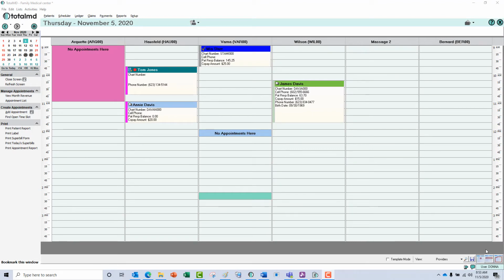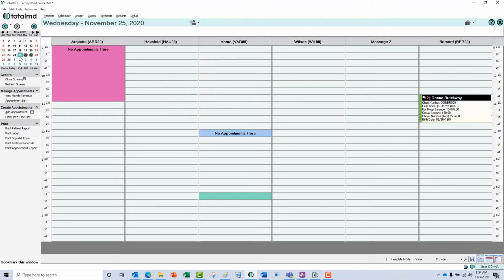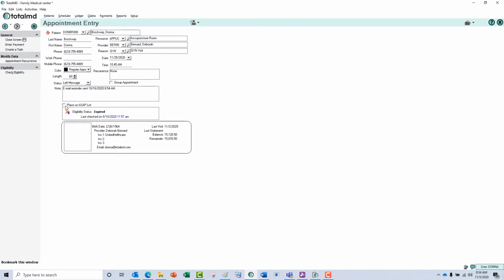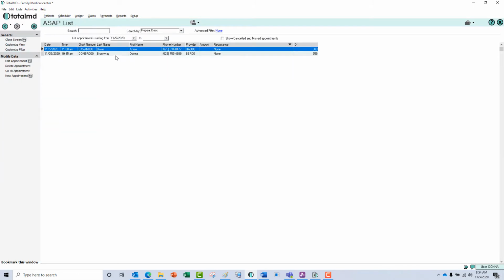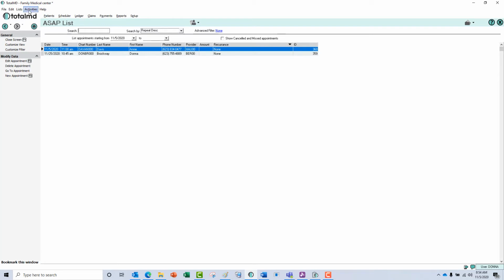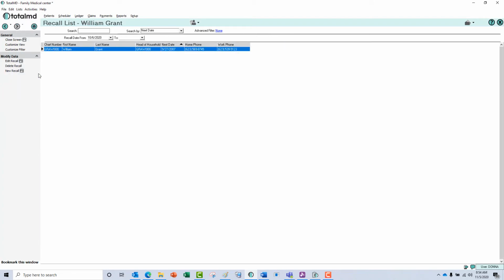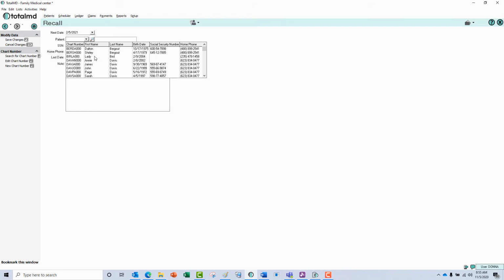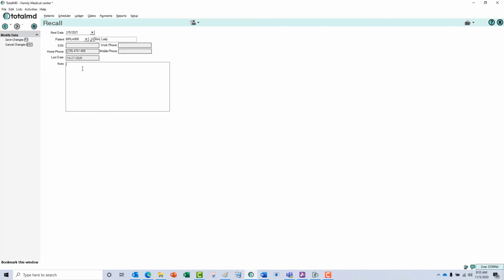Using the ASAP and recall lists in TotalMD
In this brief tutorial we'll show you how to use the ASAP and recall lists in TotalMD.